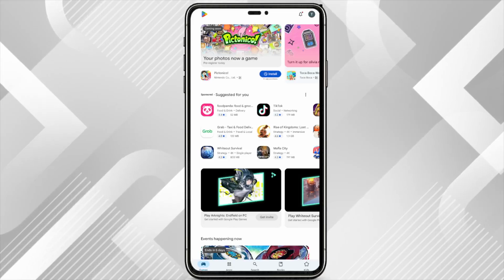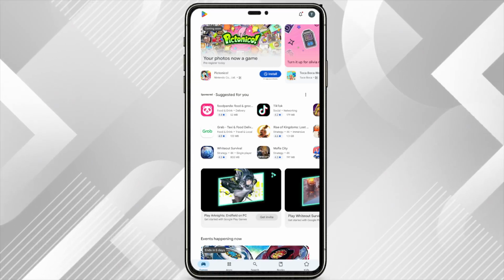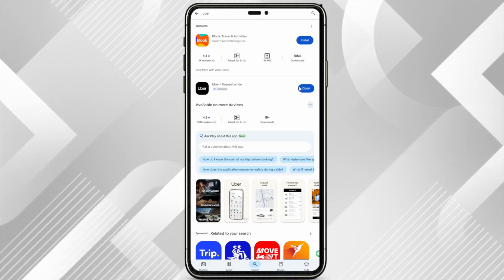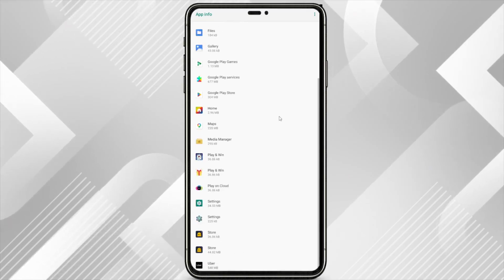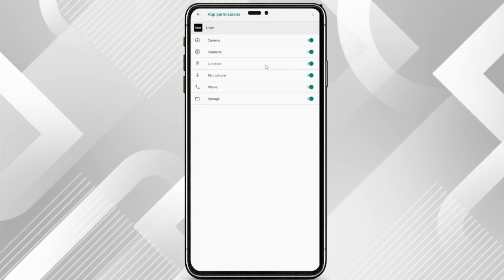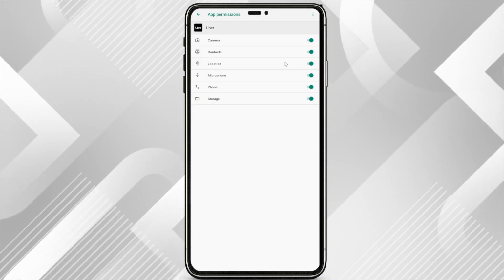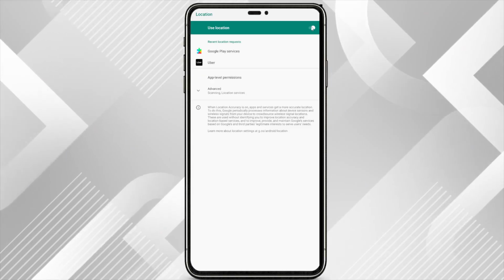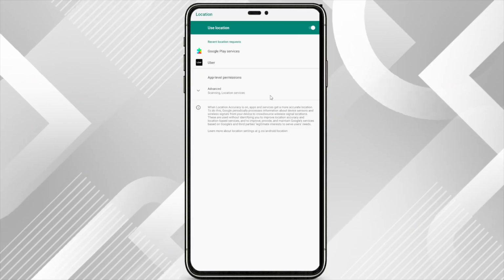How To Fix The Uber App Location Problem (Tutorial 2026)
In this video, you'll learn fix Uber app location not working, troubleshoot Uber GPS problem iPhone, resolve Uber location accuracy issue, why Uber app shows wrong location, repair Uber driver app location error, how to enable location for Uber, Uber passenger app location services fix, my Uber app location is incorrect, fix Uber app GPS inaccuracies, solve Uber app location services bug, troubleshoot Uber pick up location error, get Uber app precise location